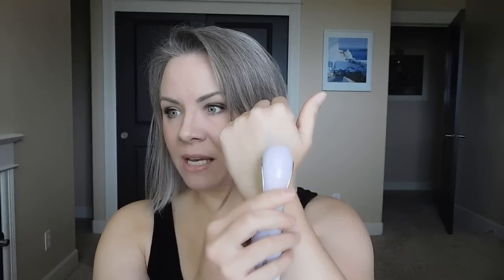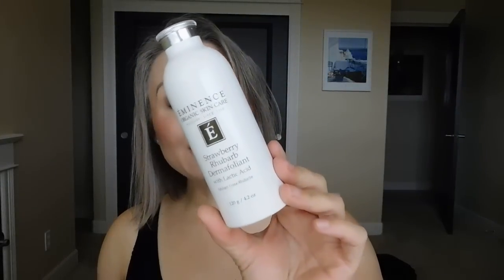Beauty things I really like... but don't NEED!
Thank you for taking the time to watch my thoughts on some beauty things I like, but I don't necessarily NEED in my life :) I hope these reviews of these products help you decide whether you NEED these products or not for yourself.

Products Mentioned:
Drunk Elephant Lala Retro Whipped Cream Moisturizer
The Ordinary 100% Rosehip Seed Oil
Michael Todd Sonic Eraser Pro
Omorovicza Queen of Hungary Mist
Saturday Skin Daily Hydrating Essence Mist
Eminence Strawberry Rhubarb Dermafoliant
PMD Mircrodermabrasion

Find me on Periscope: MrKongsMom